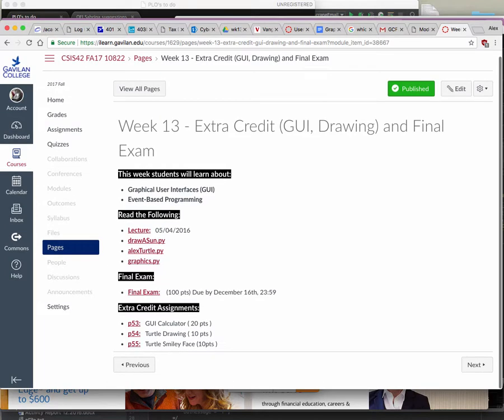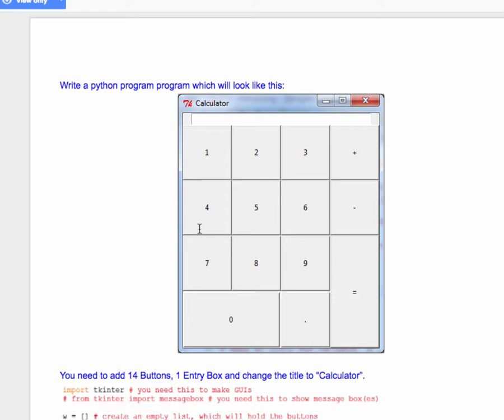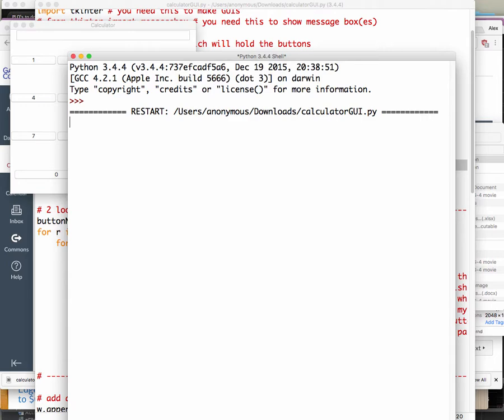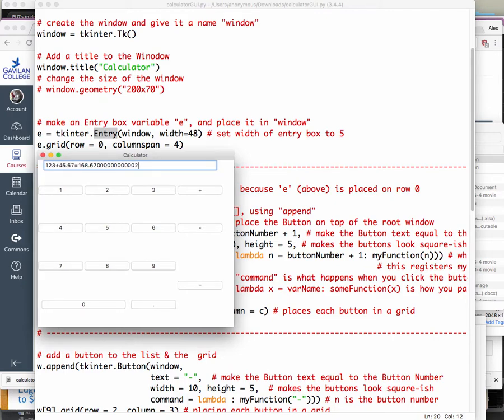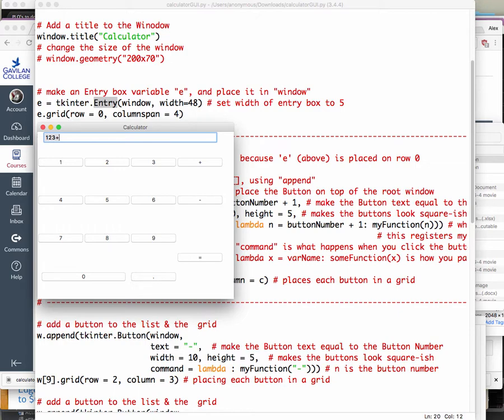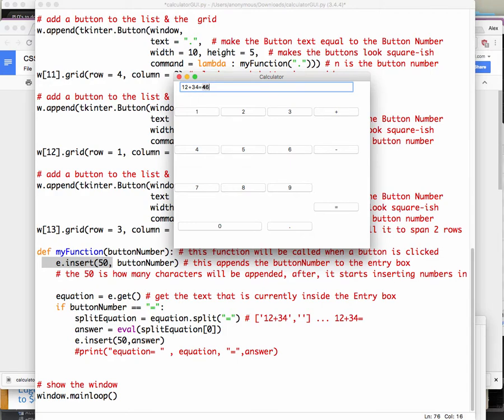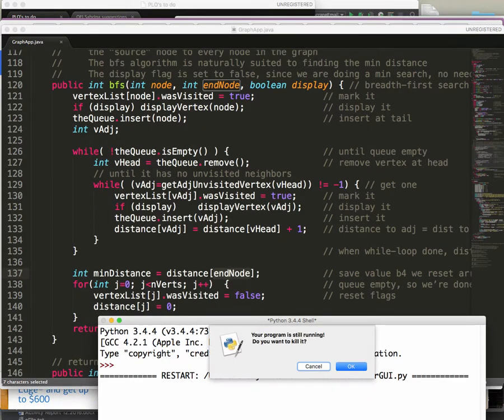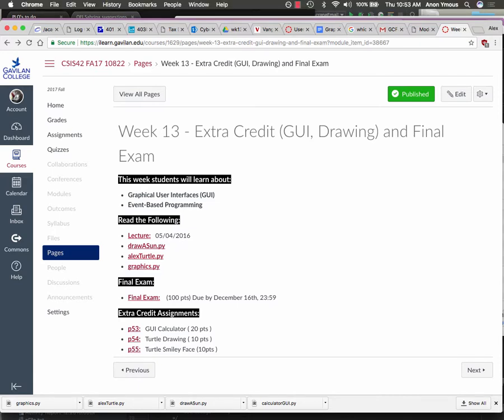Python Graphical User Interfaces (GUI)